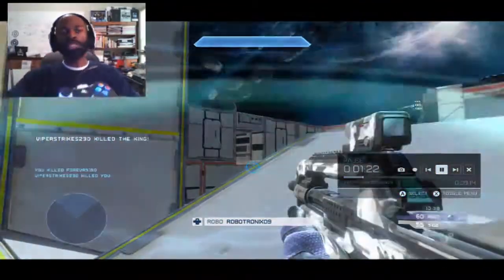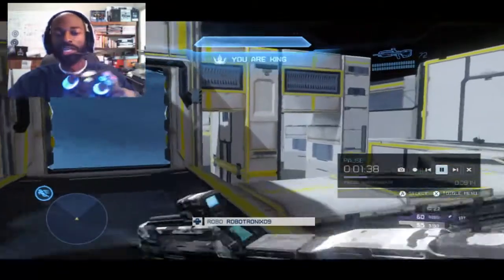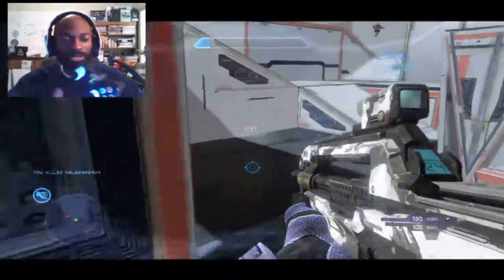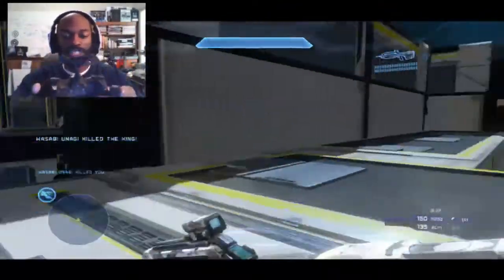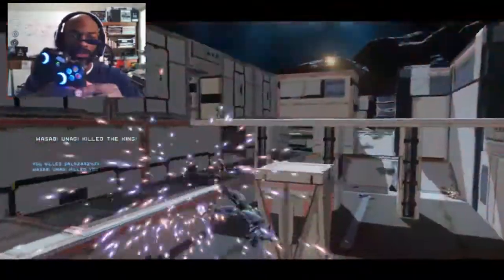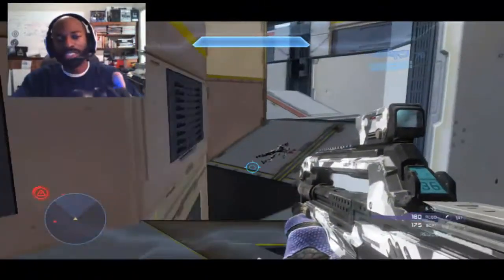GAME SKILLS HALO 4 EPISODE ELEVEN (Fus1on by Power A review)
Hey Folks!  Today, as promised, I want to talk a little bit about the Power A Fus1on Controller for the xbox360.  Let me know what you think and if you've had any experience with it.